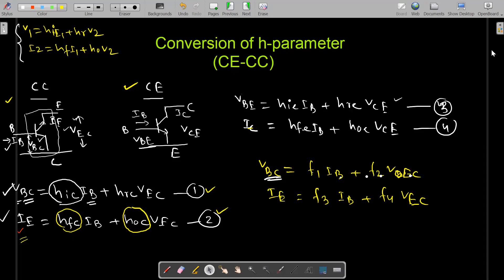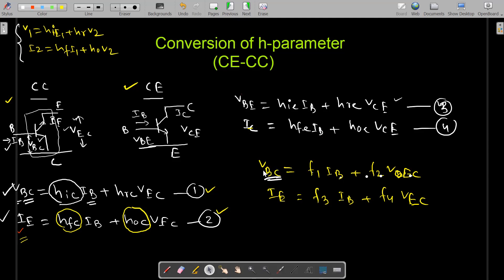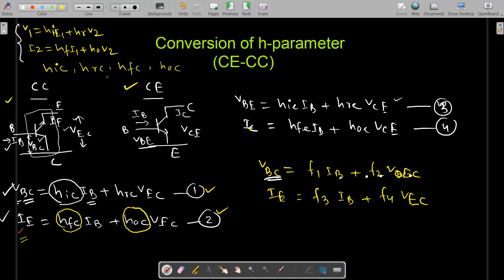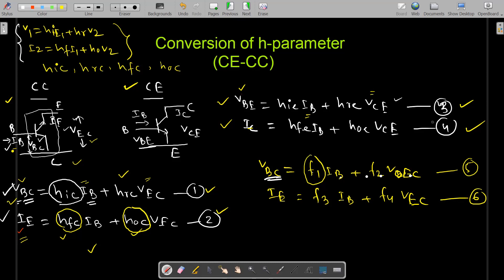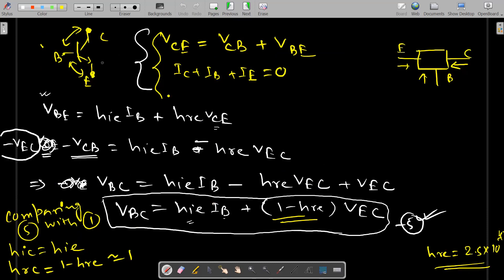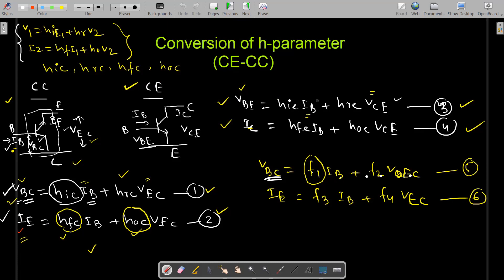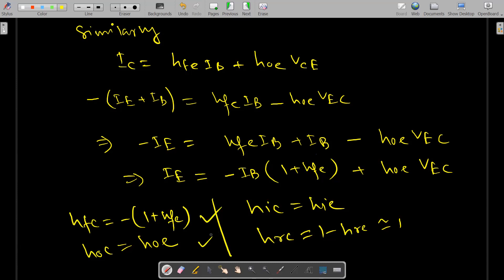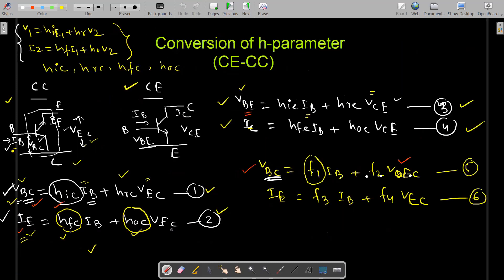Conversion of h-parameters Common Emitter to Common Collector Configuration of BJT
This video is about the conversion of the h-parameter between different modes. Conversion between the common emitter and common collector mode is derived and presented. The same approach can be used for conversion between any modes of BJT.
Generally, the transistor manufacturer specifies common emitter mode h-parameters such as hie, hre, hfe, and hoe. But when you are working with other modes of BJT such as CB or CC mode, you need h-parameters corresponding to that mode. This can be done by converting CE mode h-parameters to any other mode using the process discussed in this video.